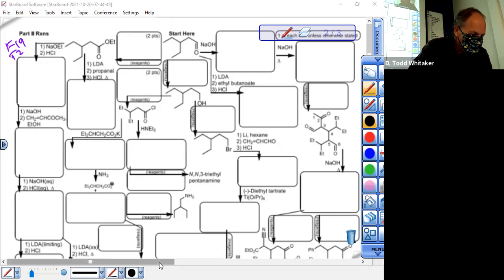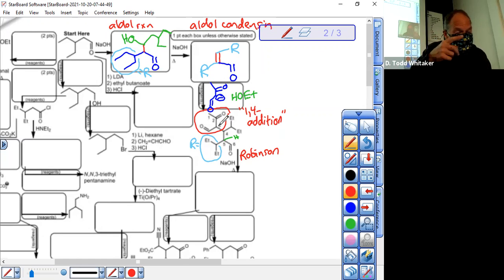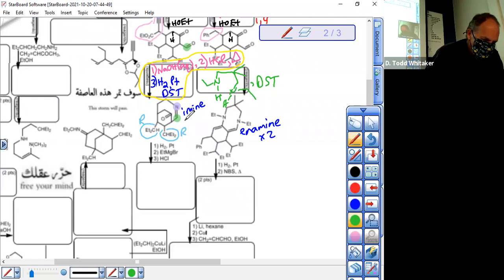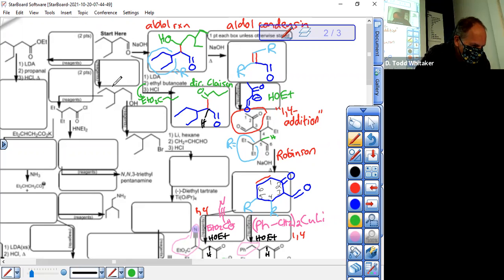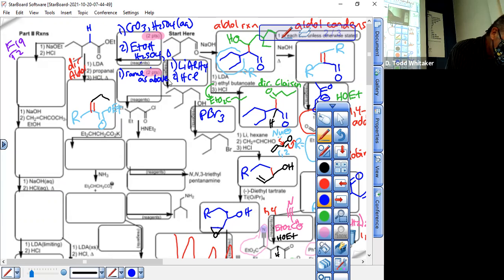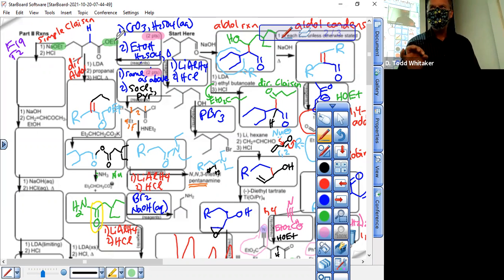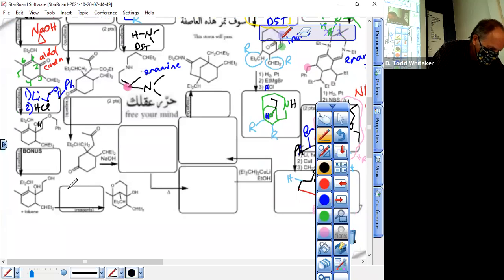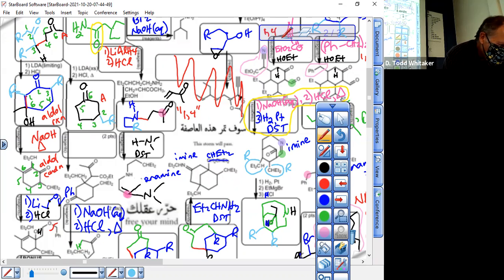c242 F21 T2 Review - Road Map (from F 19 T2)